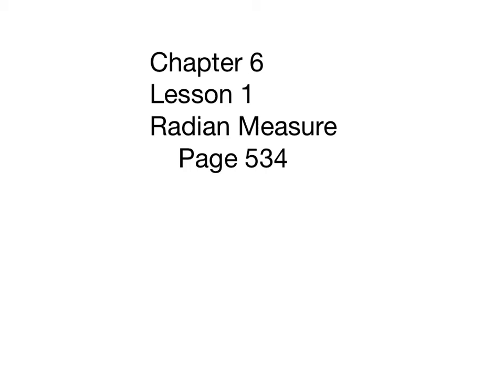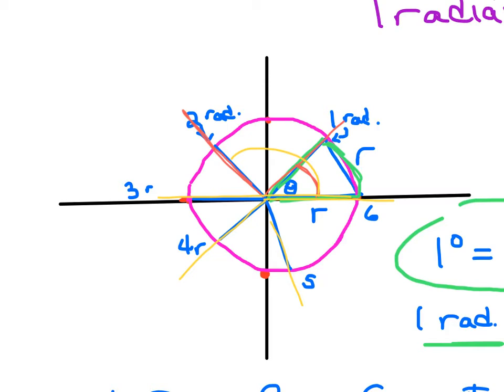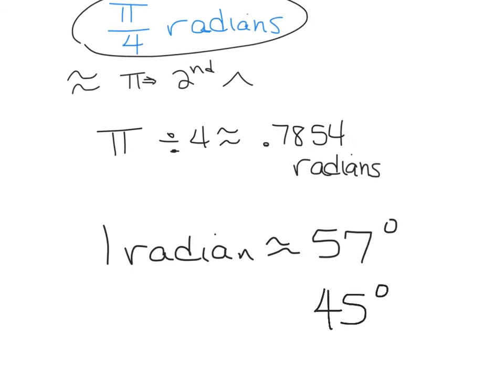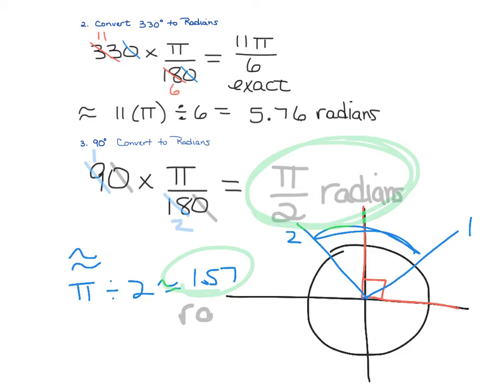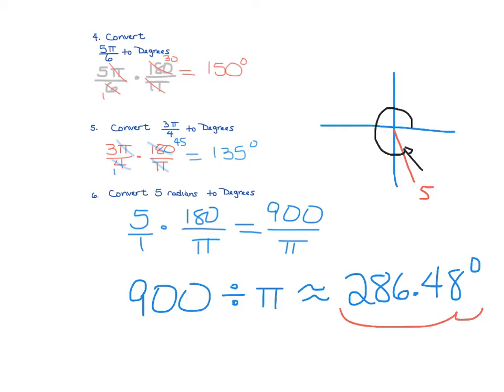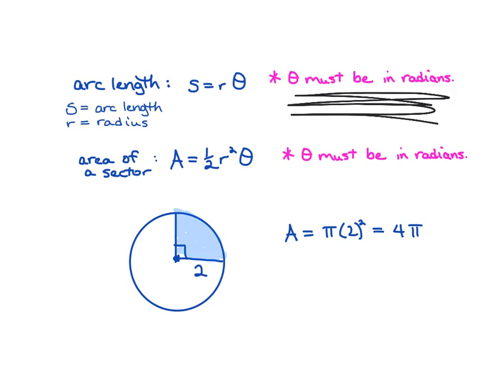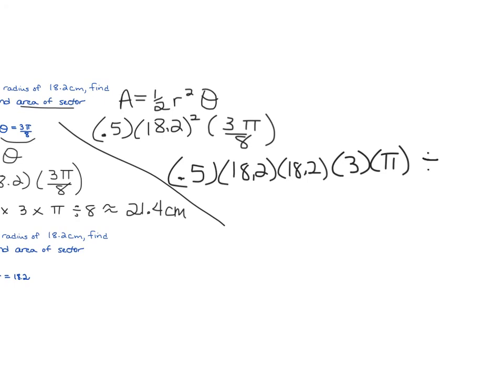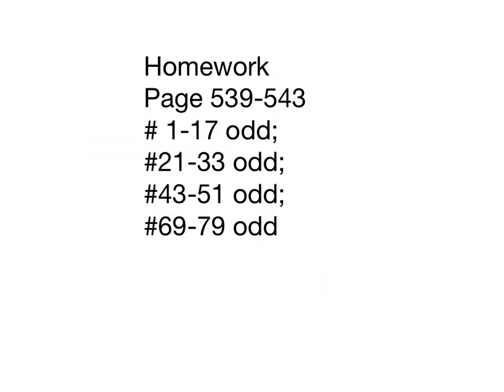Alg2H 2.4.19 Lesson 6-1 Radian Measure